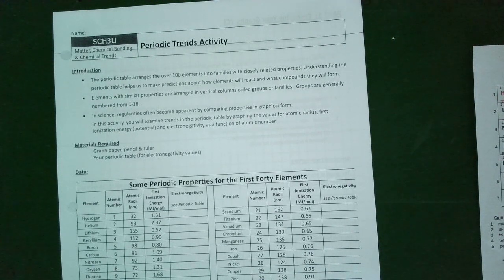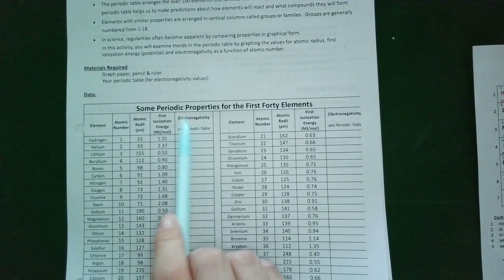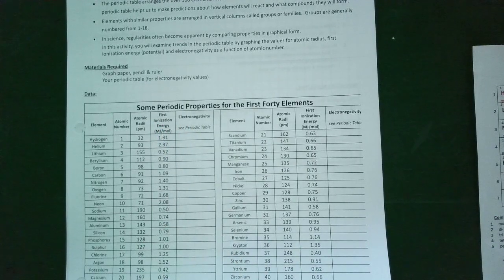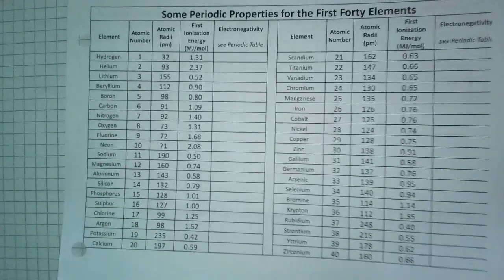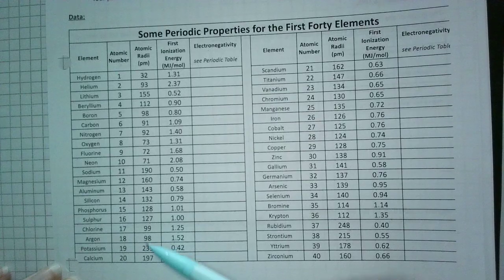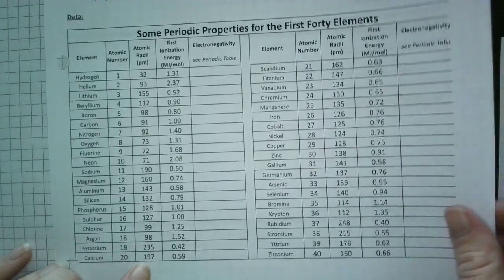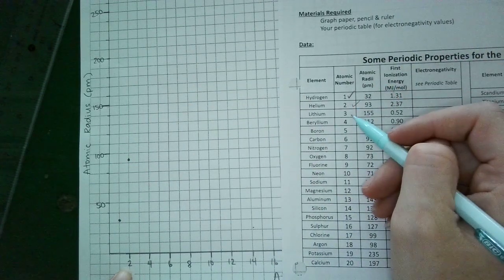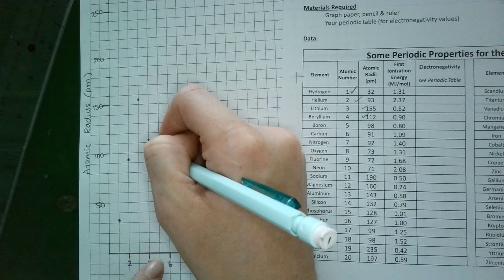Getting Ready to Plot Data for Periodic Trends Assignment